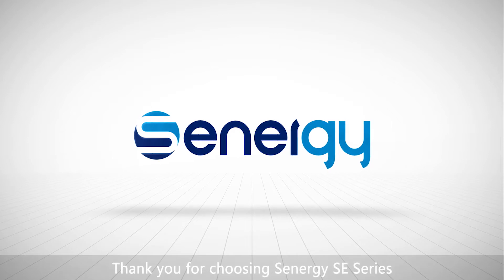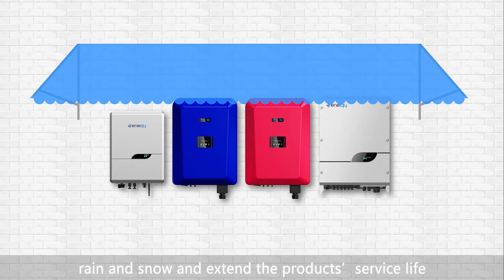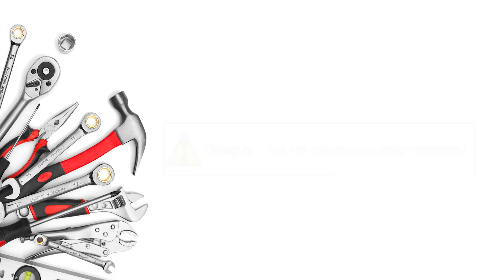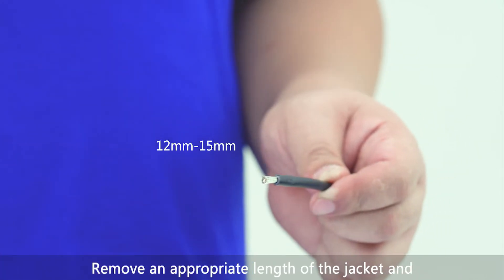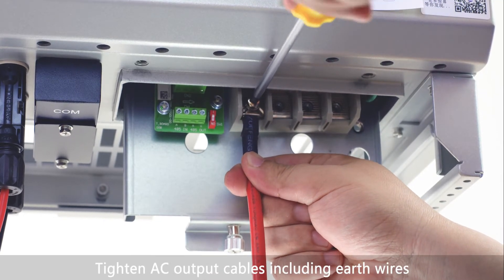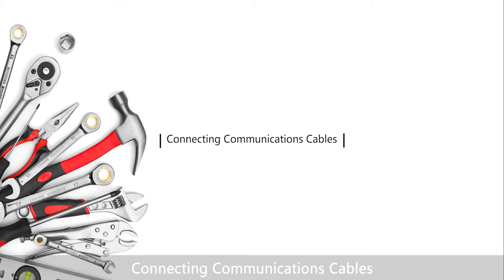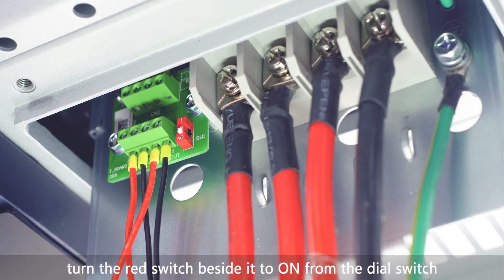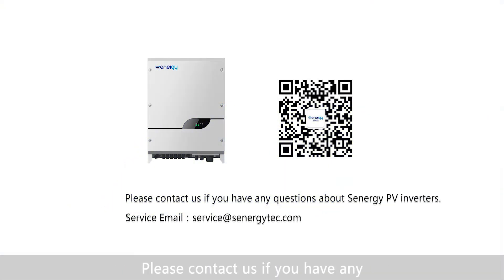[201809] Senergy Solar Inverter 30kw 36kw Installation Guide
Installation guide for Senergy solar inverter 30kw(SE 30TKL),

Senergy is a factory in China mainly produce on-grid solar inverter,
Currently our products lines are covering,
Single phase 1-6kw,
Three phase 6-60kw,